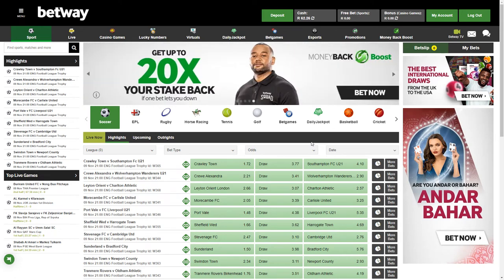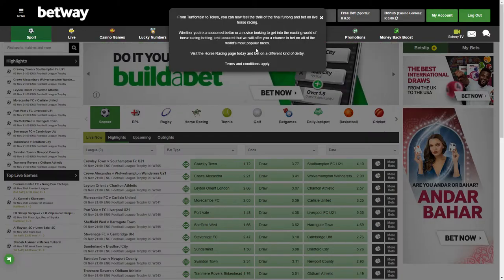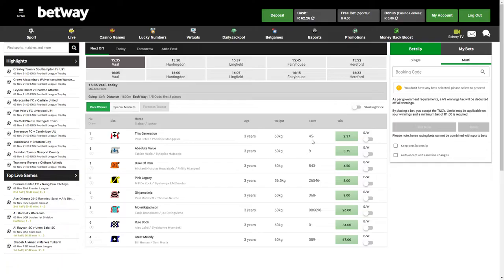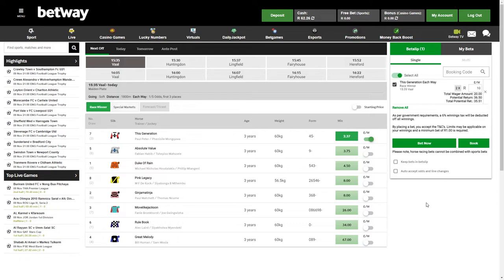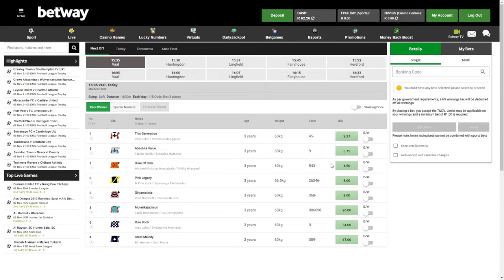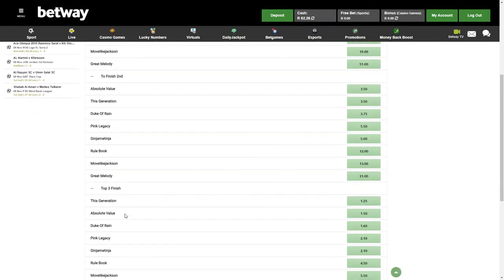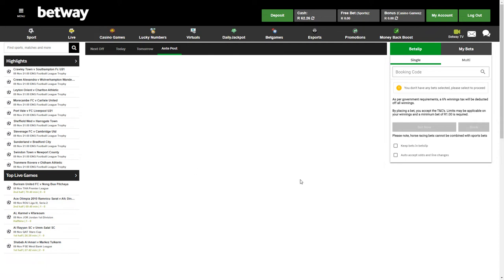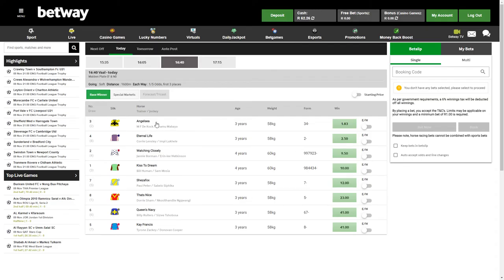Horse Racing Betting on Betway South Africa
Betway South Africa now offer horse racing! Betway launched horse racing in late October 2021 and punters can now enjoy betting on horse racing from around the world with Betway.

Betway punters can now enjoy betting on horse races in South Africa, and from around the world, starting from as little as R1, and with the option of betting on wins, each way and a horse to finish second bets on the Betway platform. It’s a great move that will be welcomed by the horse racing community, and in this video I take a quick look at some of the betting options and markets that are available on Betway South Africa.

About Betway Horse Racing;

From Turffontein to Tokyo, you can now feel the thrill of the final furlong and bet on live horse racing with Betway.

Whether you’re a seasoned bettor or a novice looking to get into the exciting world of horse racing betting, rest assured that we will offer you a chance to bet on all of the world’s most popular races.